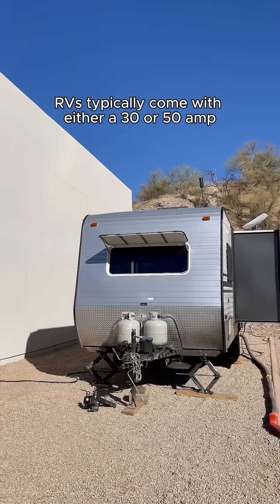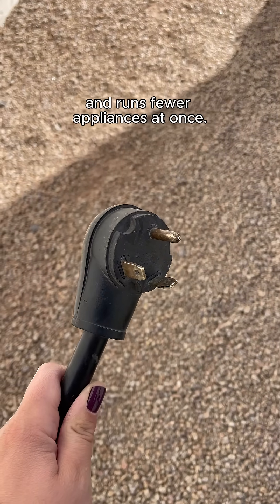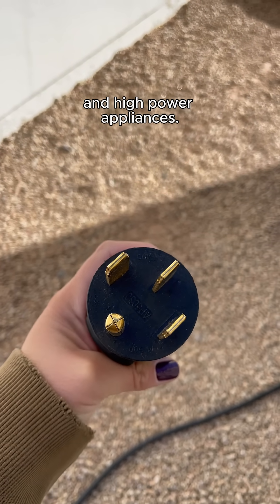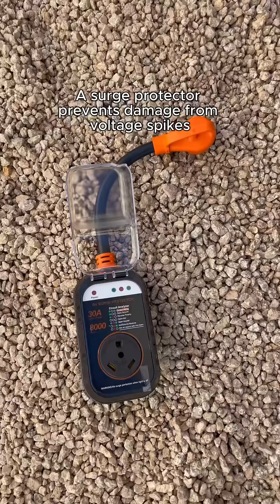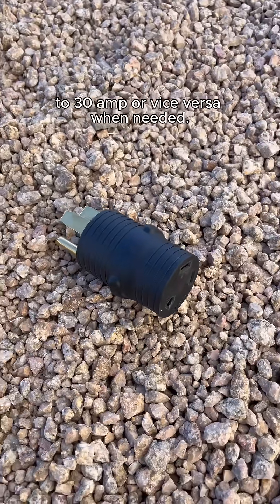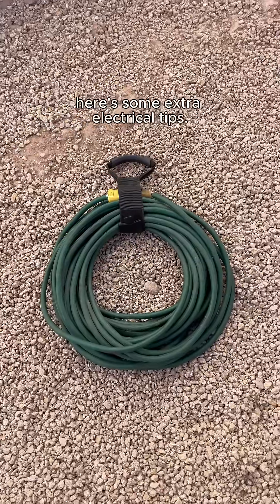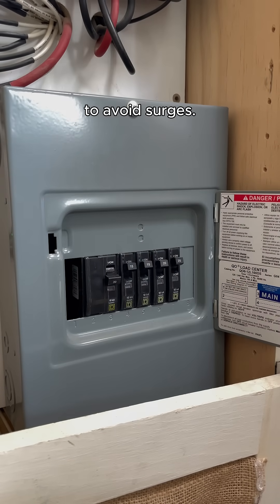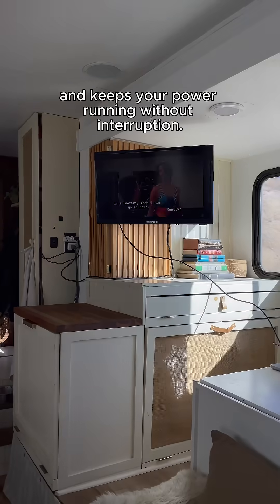⚡ RV Electrical 101: Power Basics Every RVer Should Know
Confused by your RV’s electrical setup? This video breaks down the basics so you can plug in with confidence and avoid common mistakes.

✅ What’s covered:
• 30 amp vs 50 amp systems
• Using shore power safely
• Surge protectors, inverters, and must-know terms

🌐 Power up your next adventure with an RV from RVshare.com
🔌 Stay charged. Stay smart. RV on.